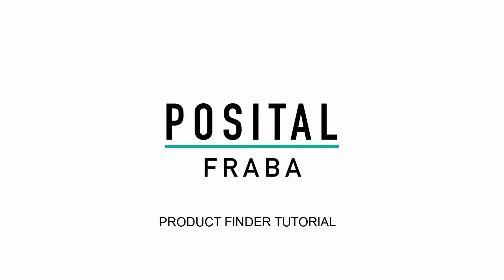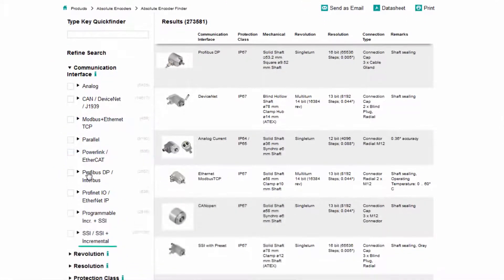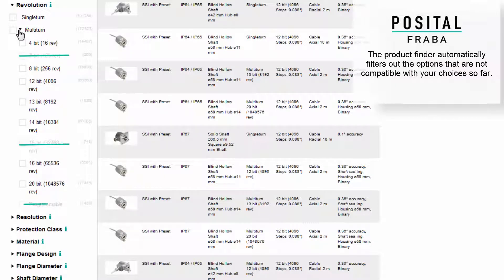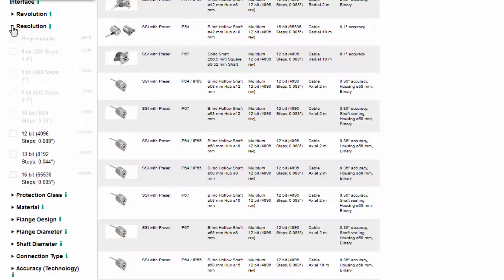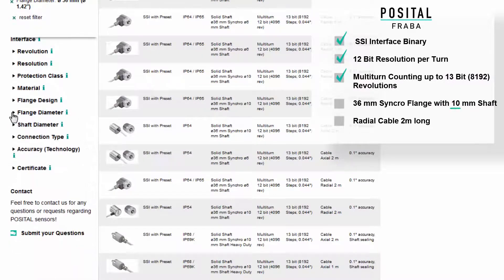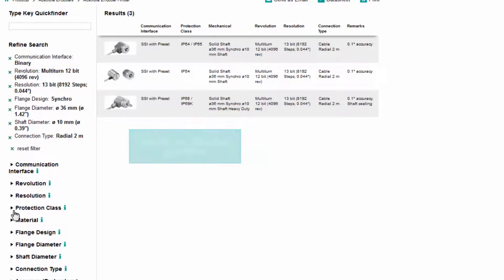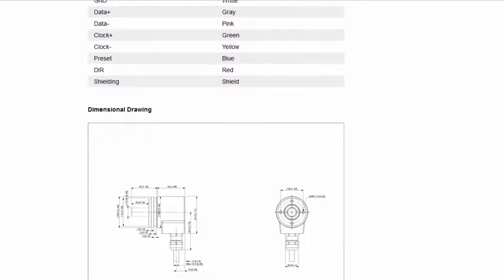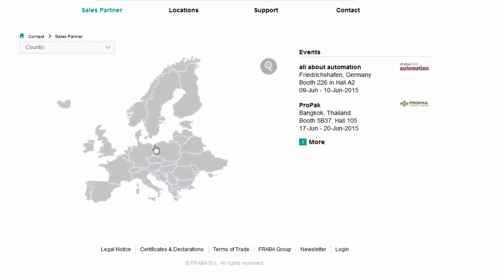How To use POSITAL's Product Finder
A Quick Tutorial About POSITAL Product Finder. Find your ideal Absolute Encoder in a Quick an Easy Way.